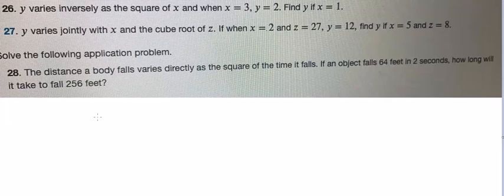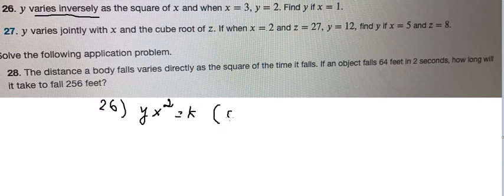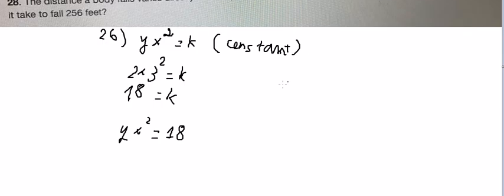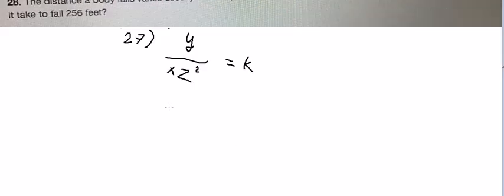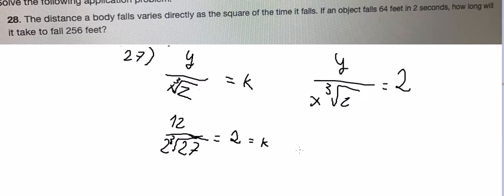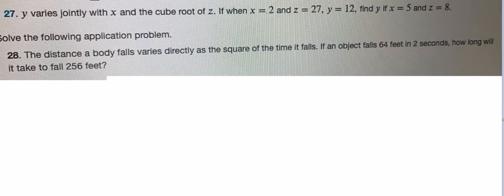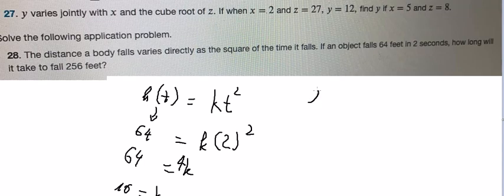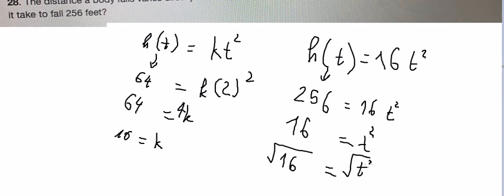Algebra Help: Proportion, Direct Variation, Inverse Variation, Joint Variation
Here is the technique to solve different types of questions related to titles